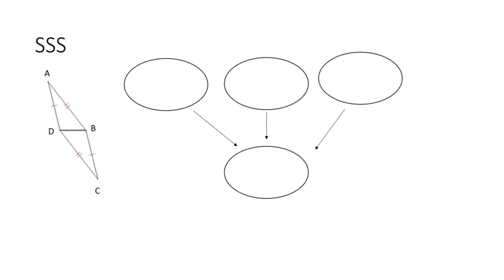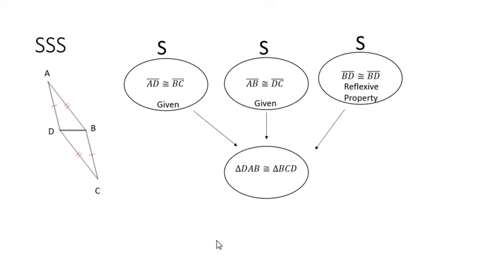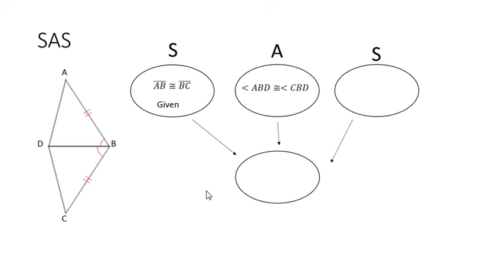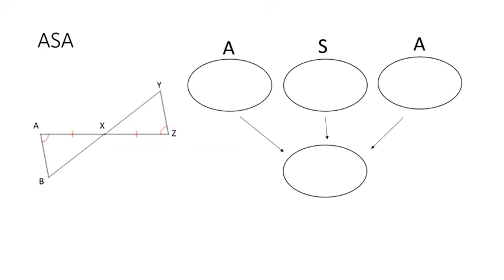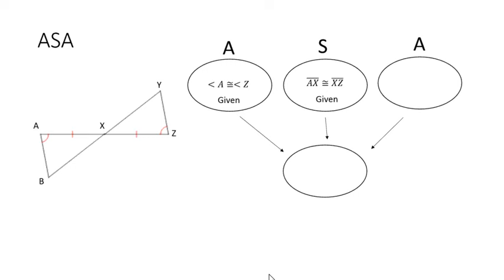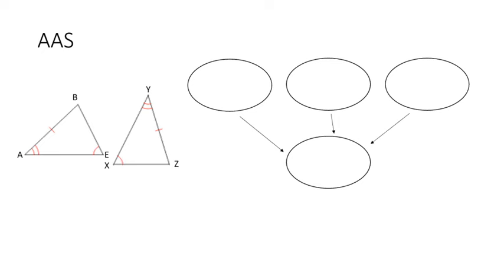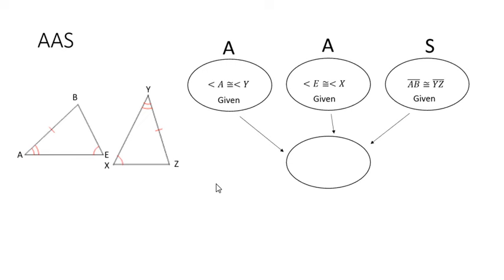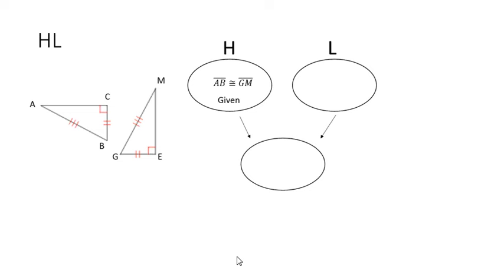Proving Congruent Triangles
Watch this video to learn how to prove that two triangles are congruent.